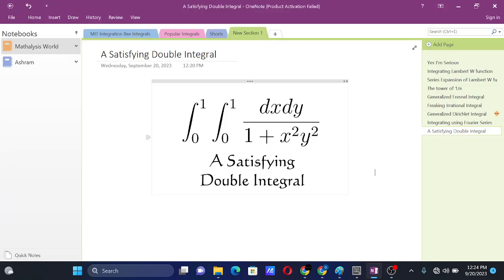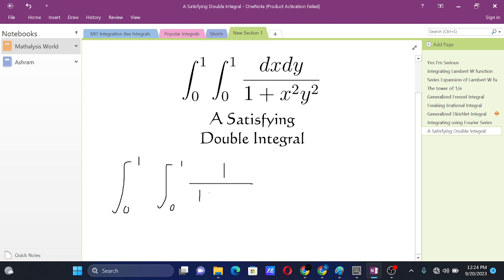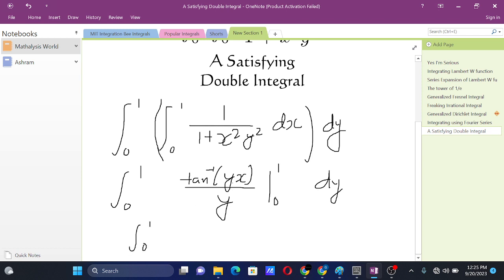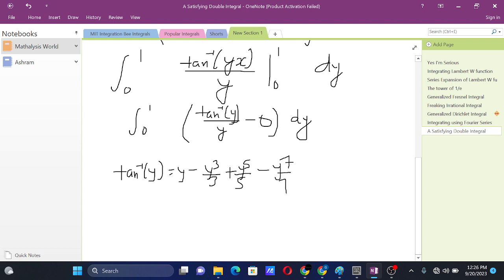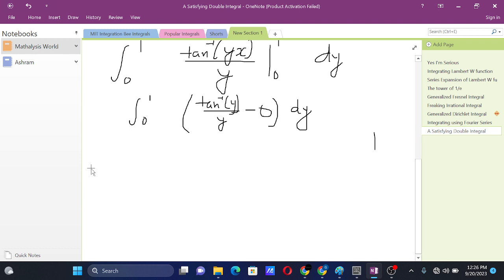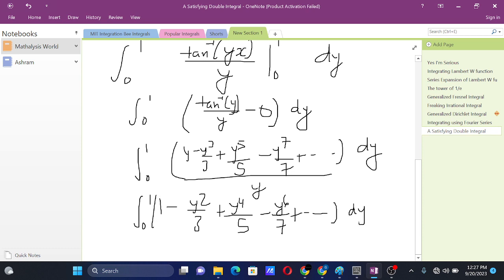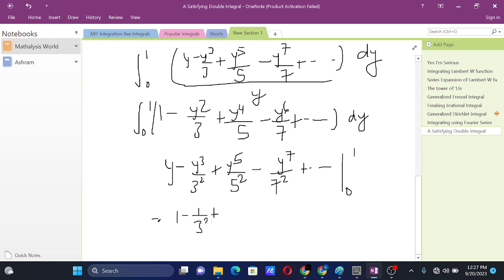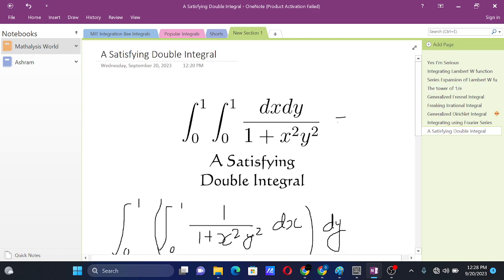A Satisfying Double Integral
Nicely hides the catalan's constant G